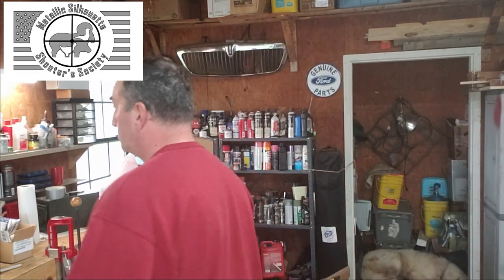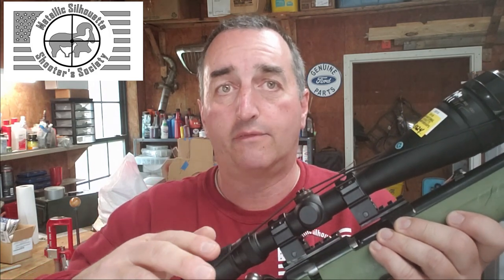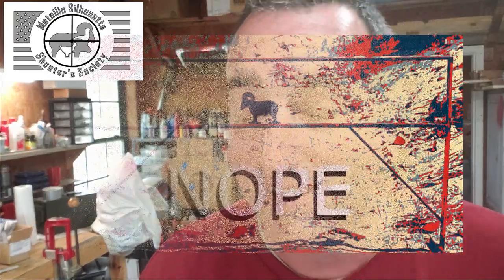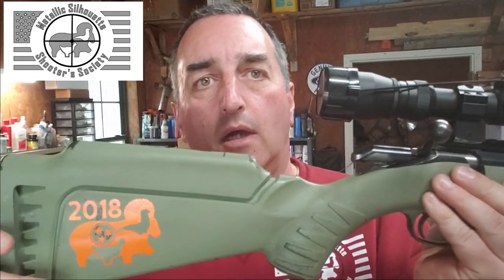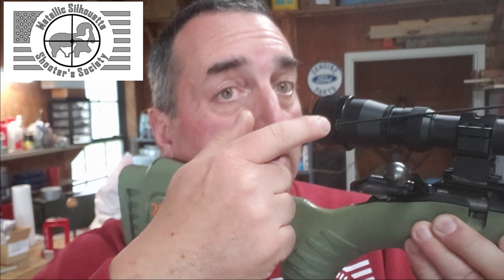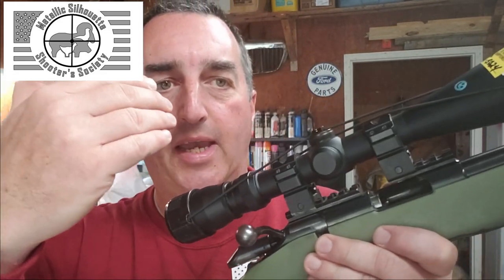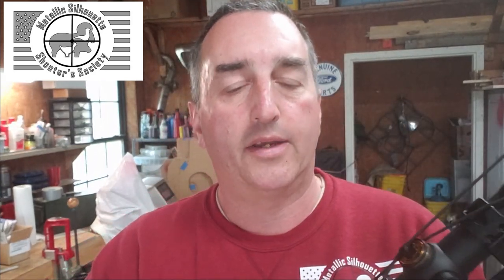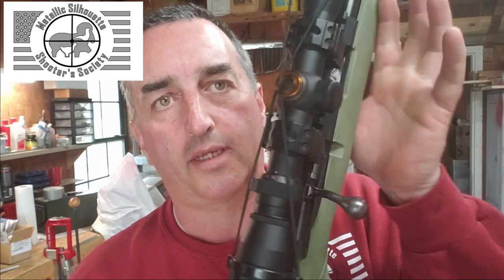Scope Set UP. Basics Metallic Silhouette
Question was asked.  Scope set up How do I do it?
Here ya go.  Basic how to.  Several off topic rants. and a contest if you pay attention.

All the NRA Rifle Classes